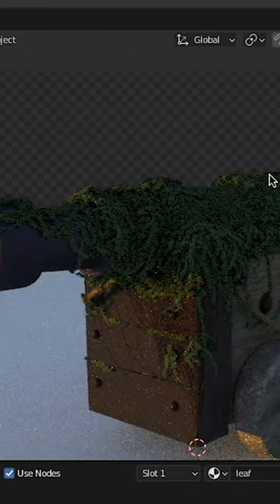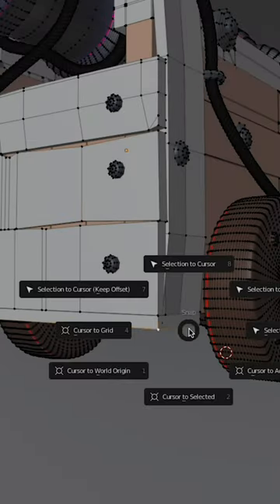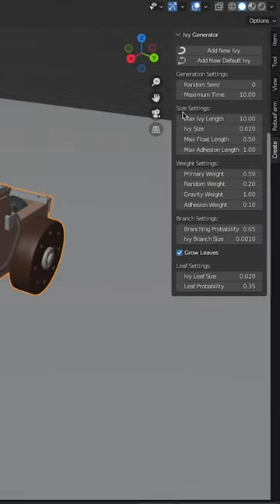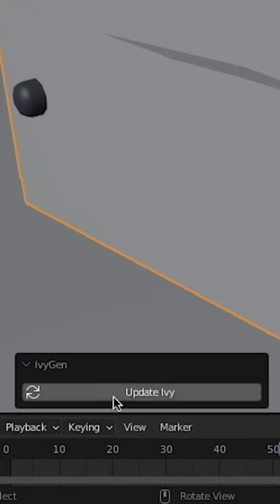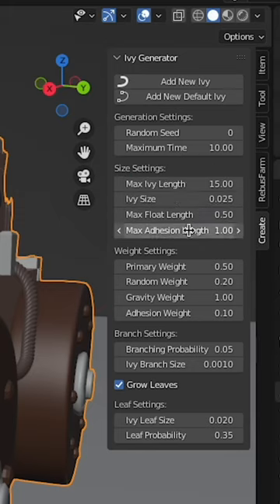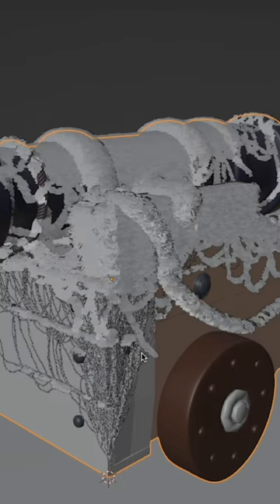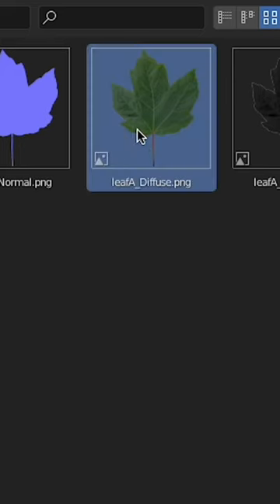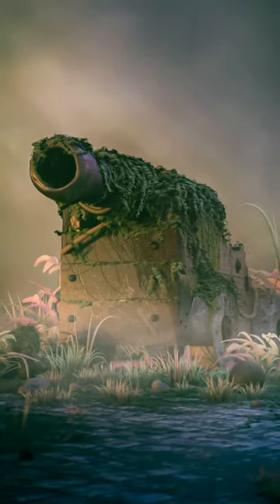How to use the Ivy Generator in Blender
In this video we go over the ivy generator in blender. Spice up your models by adding some ivy to it!